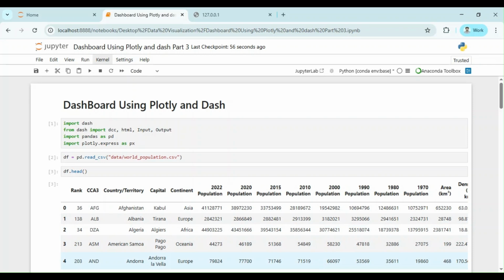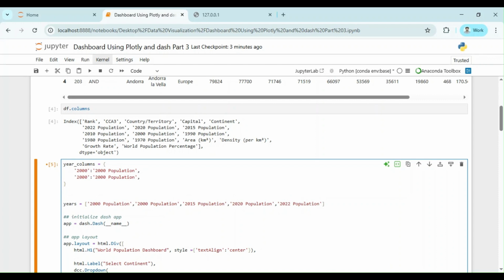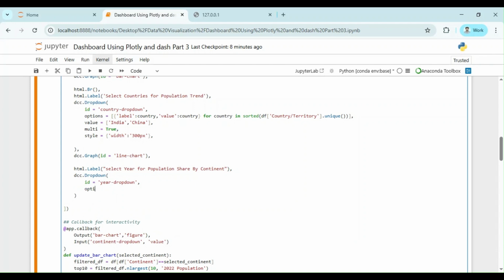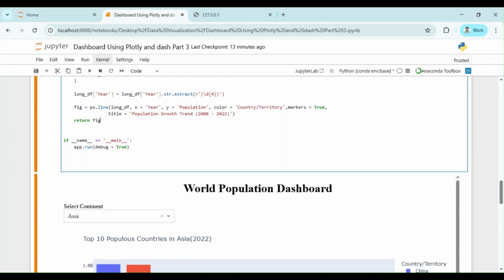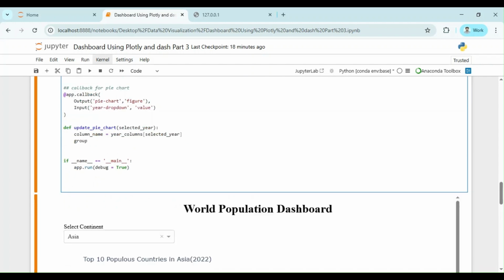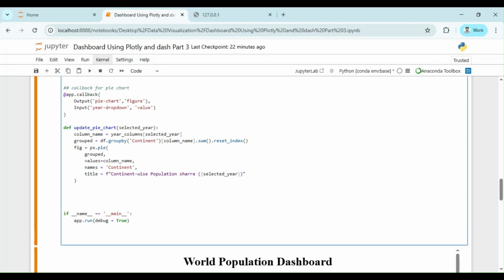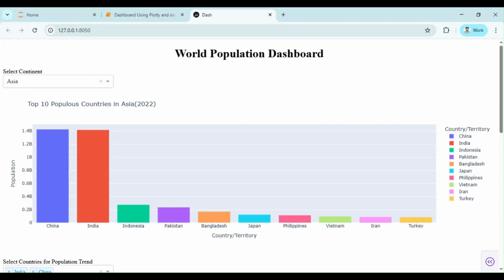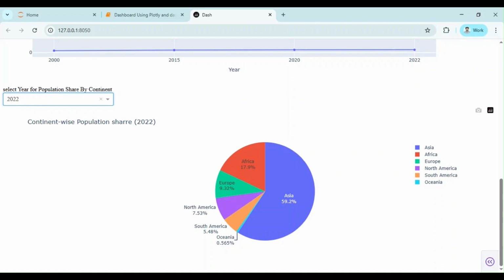How to Create Dashboard Using Plotly and Dash - Part 3 | Python Data Visualization Tutorial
Welcome to Part 3 of our series on building interactive dashboards using Plotly and Dash!
In this tutorial, we dive deeper into the development of a responsive and visually appealing dashboard using Python.

🔍 What You'll Learn in Part 3:
- Enhancing dashboard layout using Dash components
- Adding interactivity with callbacks
- Styling the dashboard with HTML and CSS
- Plotting advanced graphs with Plotly
- Best practices for organizing Dash apps